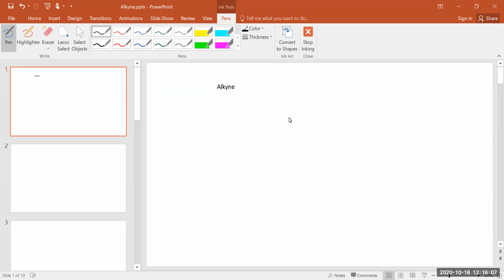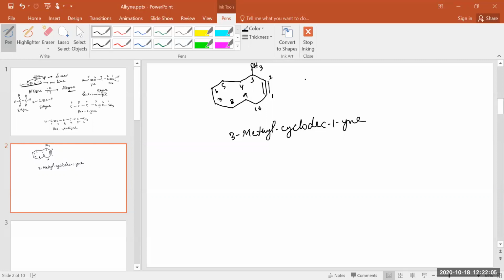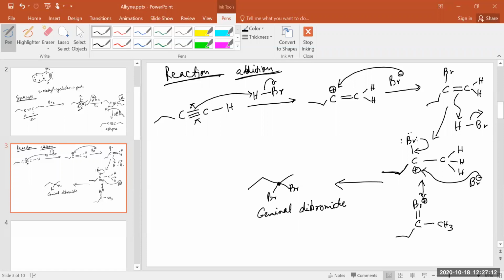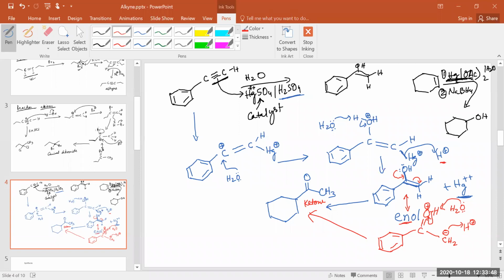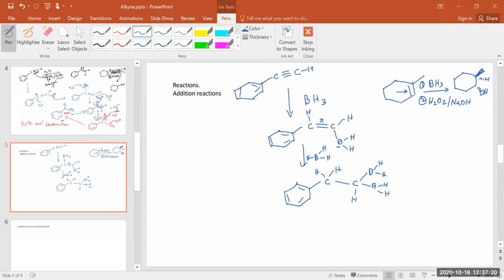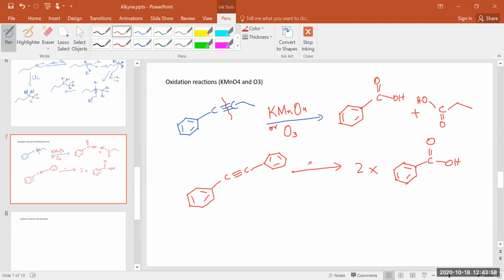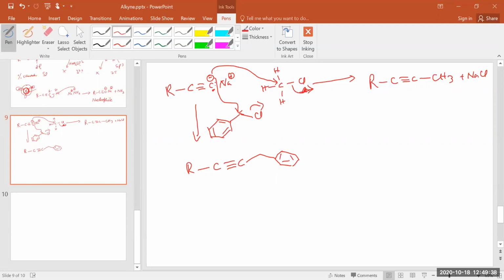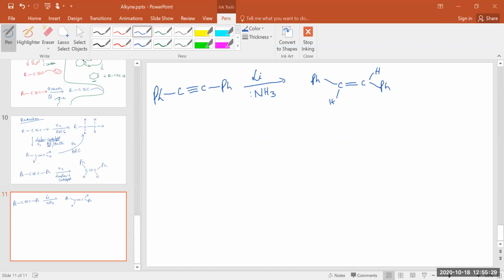Alkyne (nomenclature, synthesis, and reactions)